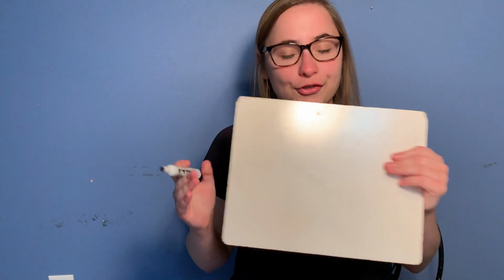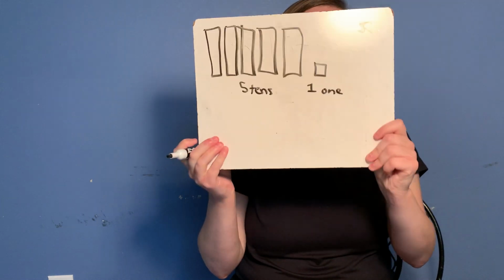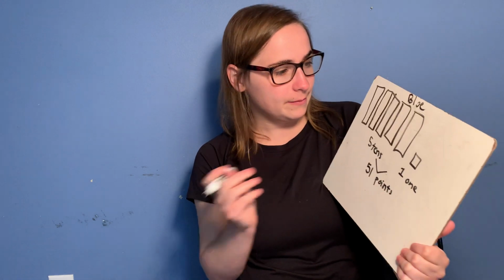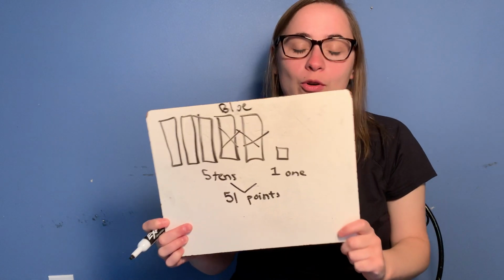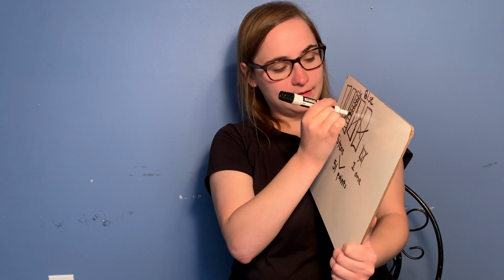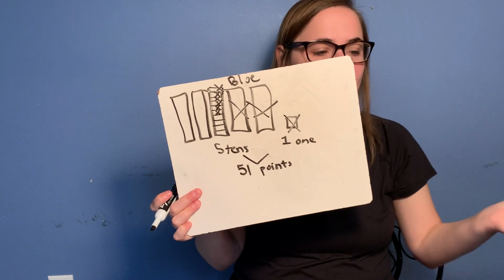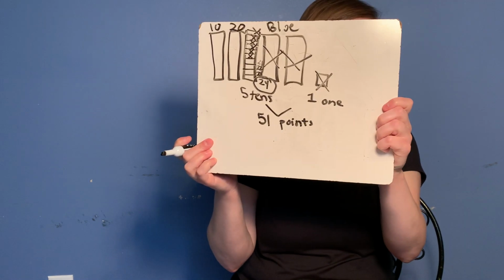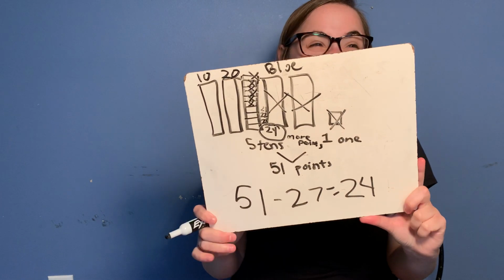Math Problem of the Day - May 13